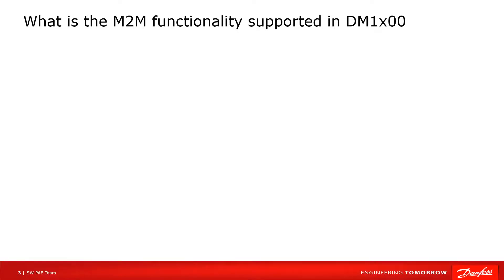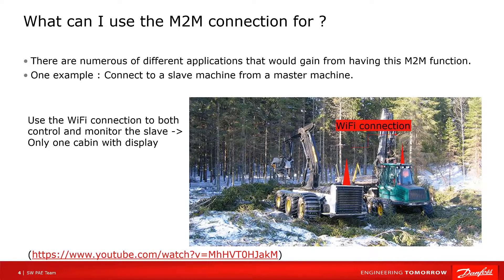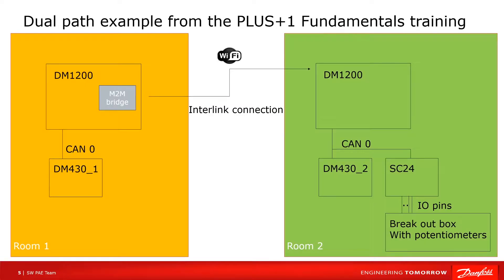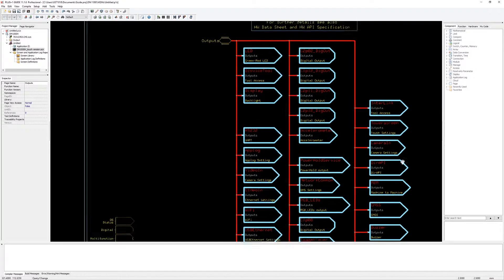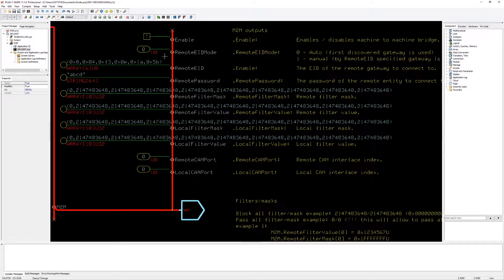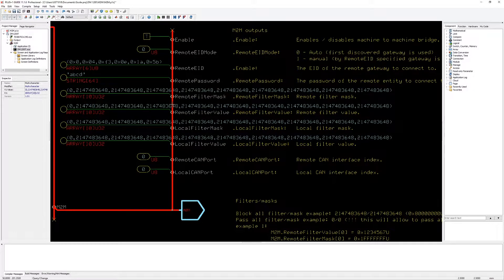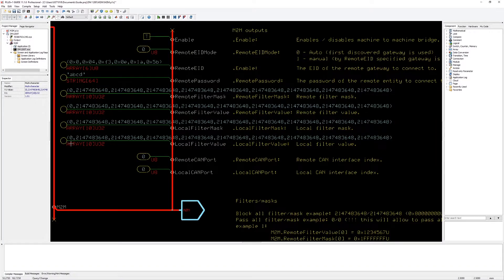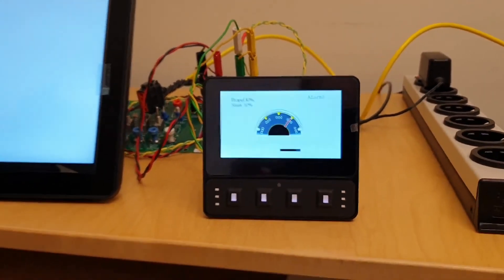#82 DM1x00 M2M bridge functionality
Basic introduction to the Machine to Machine (M2M) bridge functionality in DM1x00. The M2M bridge, bridges CAN bus virtually over an Interlink connection.
The Interlink connection be over WiFi, Bluetooth or Ethernet.